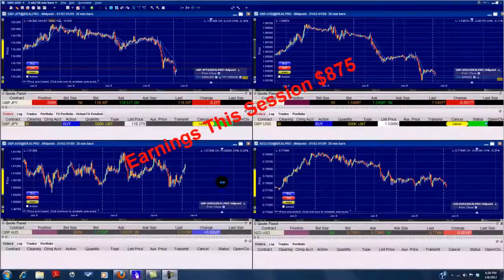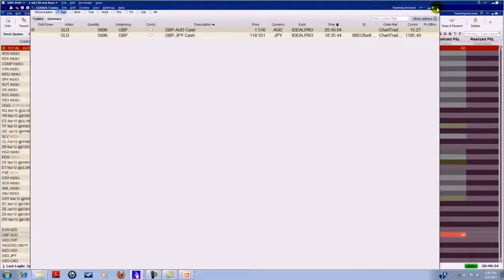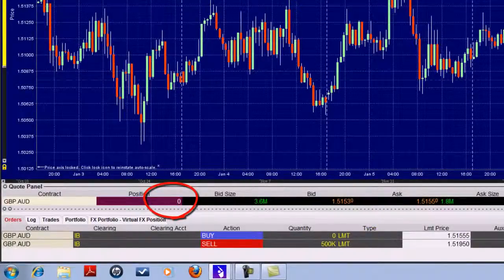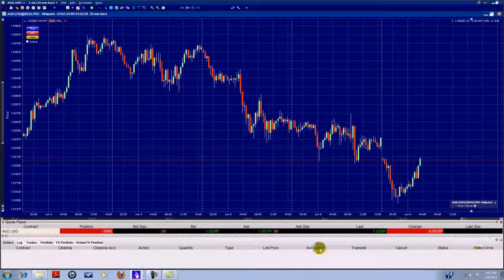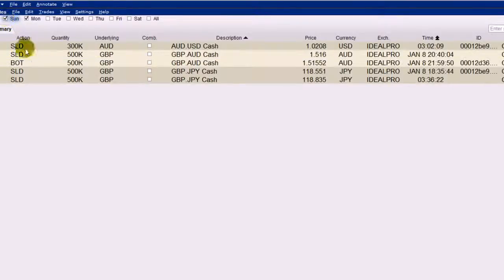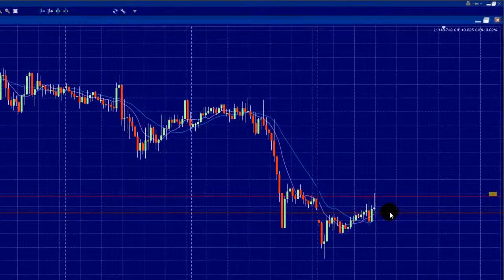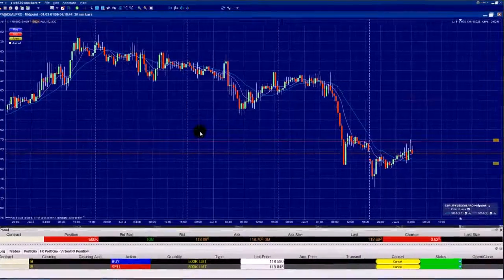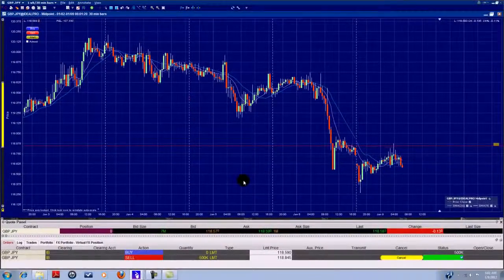FX Elements Live Currency Trading 010812